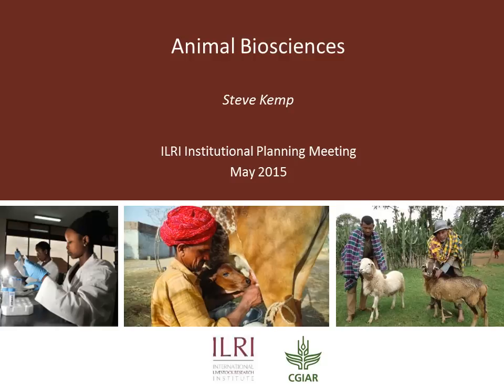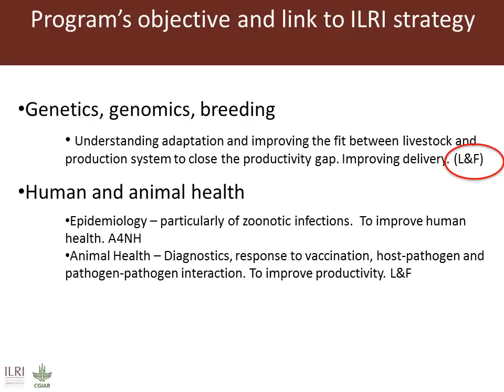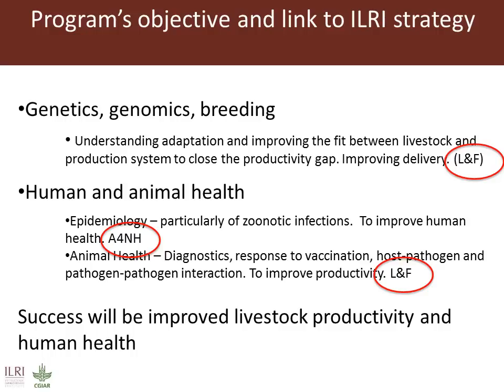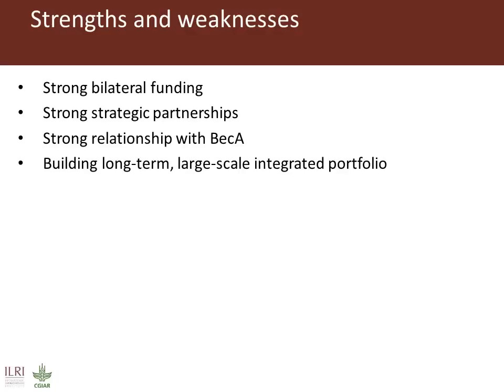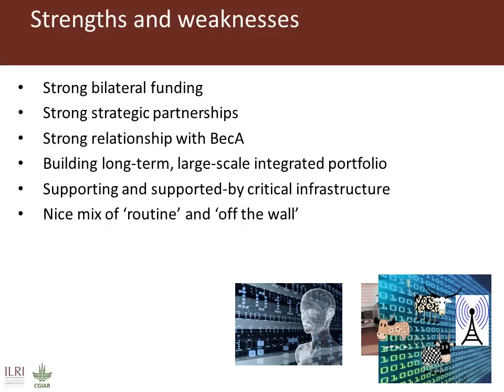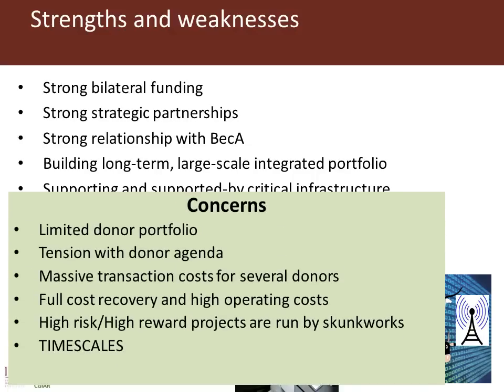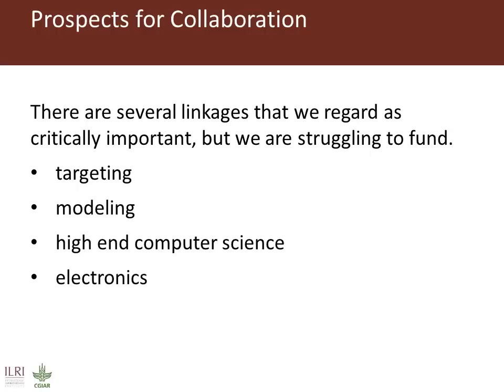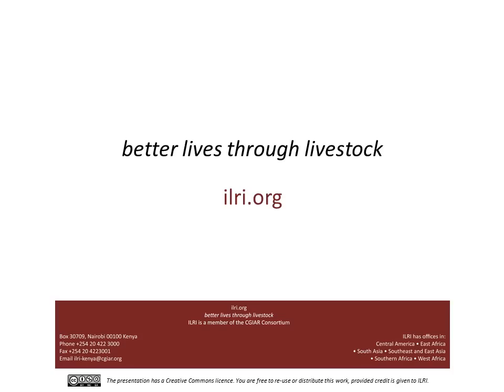ILRI's Animal Biosciences program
By Steve Kemp at the ILRI Institute Planning Meeting, 11-15 May 2015